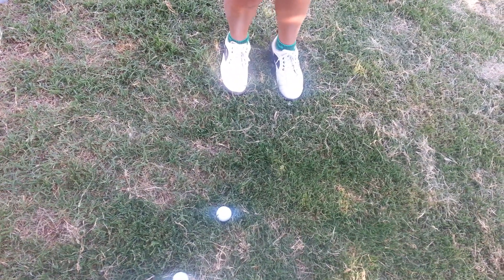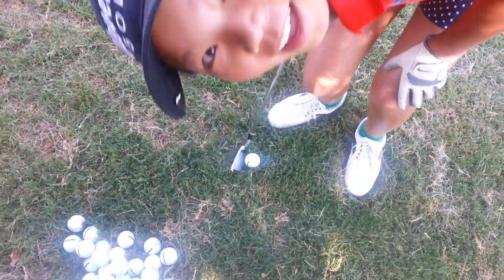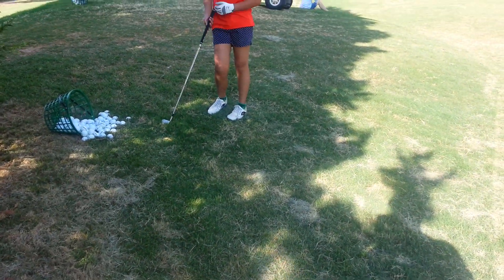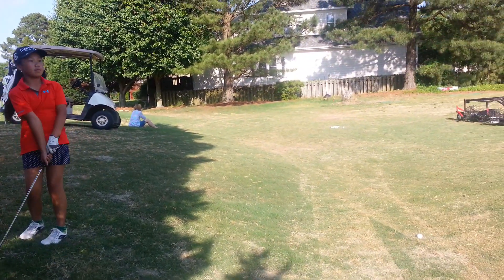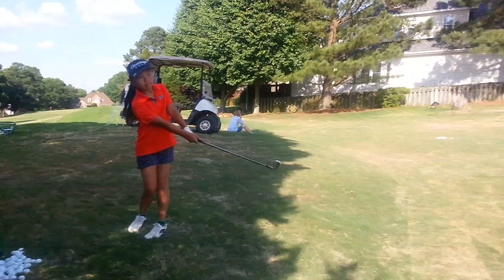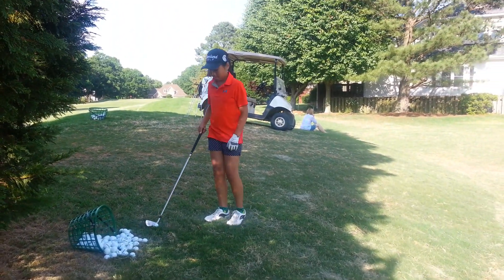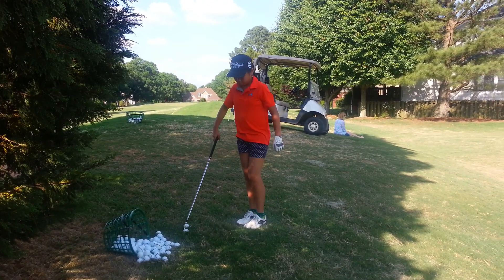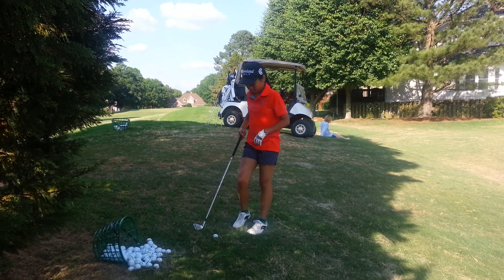Short Game - 8 iron chipping (5/14/14) E.B.